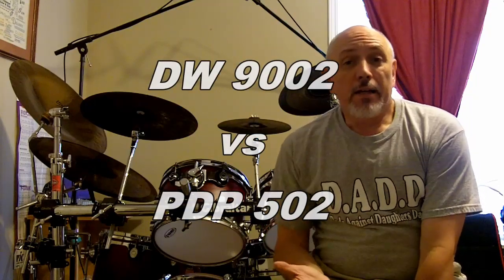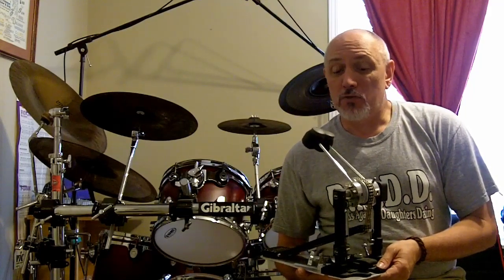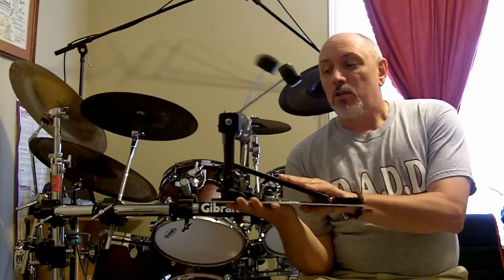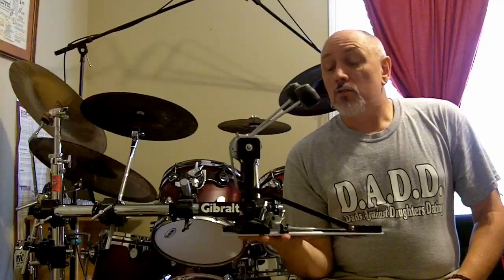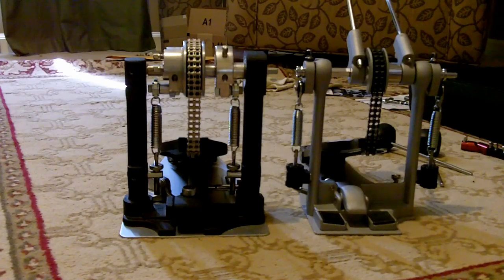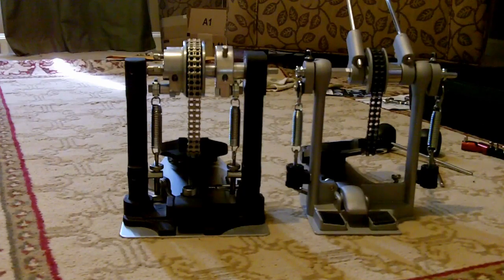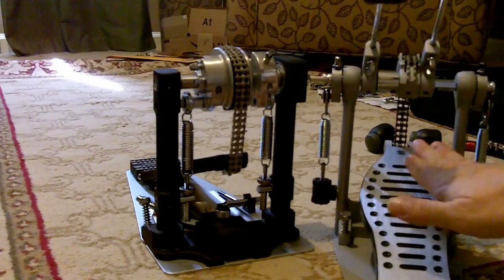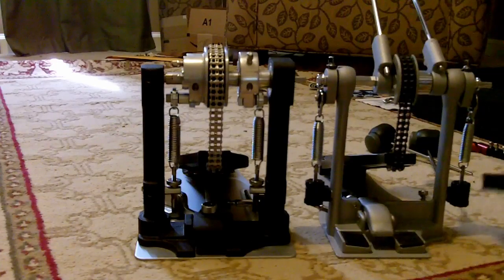DW9002 vs. PDP502 Double Kick Pedal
A comparison of the DW 9002 and PDP 502 double kick pedal for those wondering why the 9002 costs so much compared to the 502 or other less expensive pedals.

2023 content and newer is located on my new channel @drumheadpirate